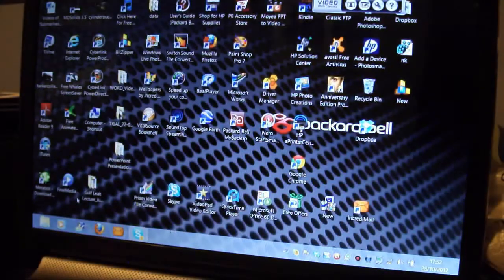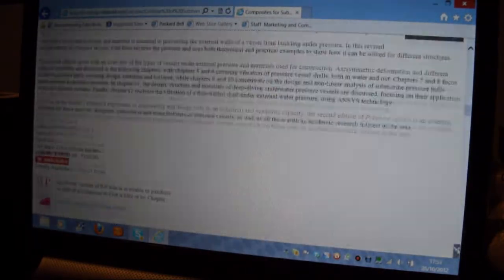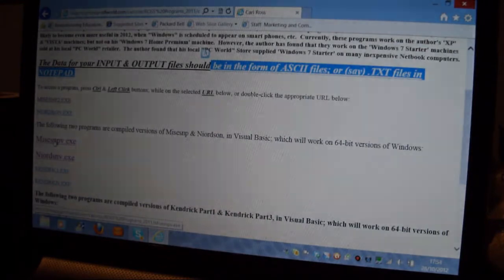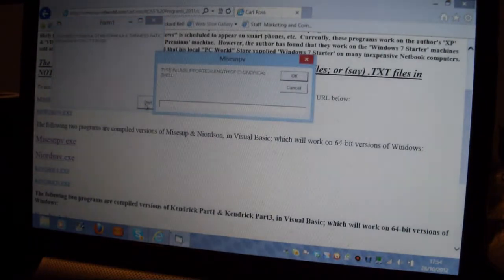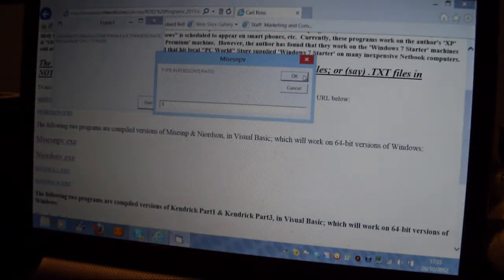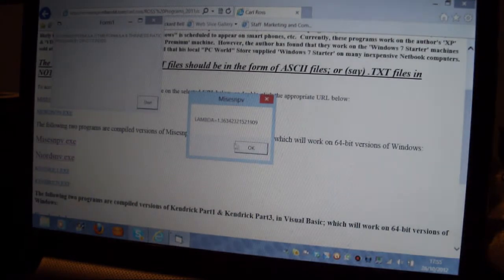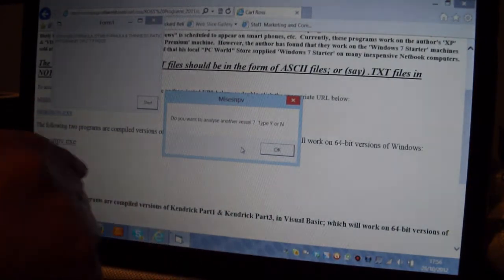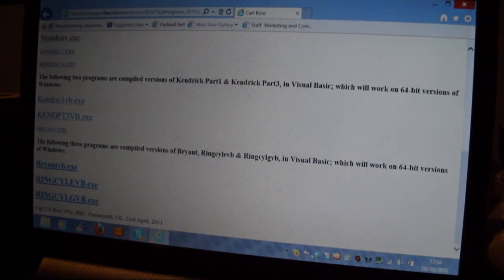Windows8 & VisualBasic6 Compatibility.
The video describes how a compiled Visual Basic6 computer program worked satisfactorily in Windosw8.